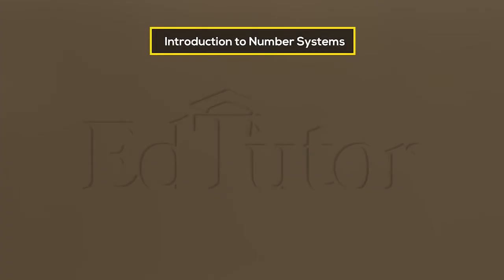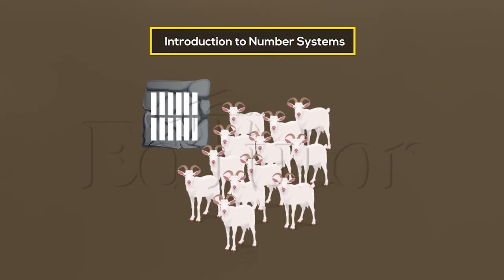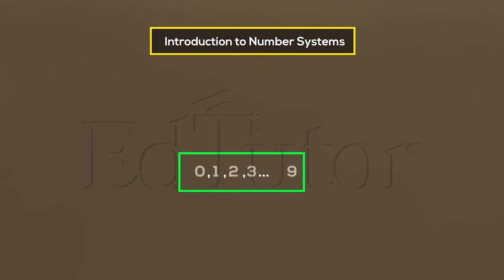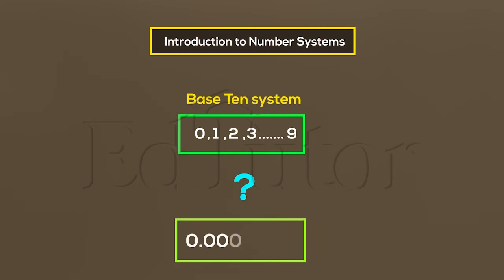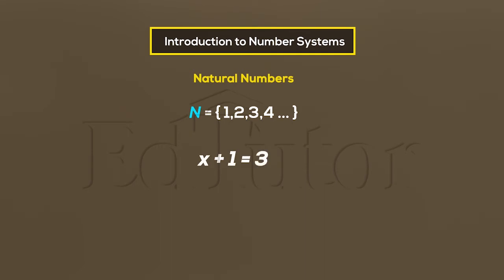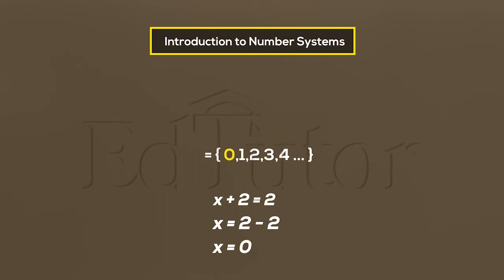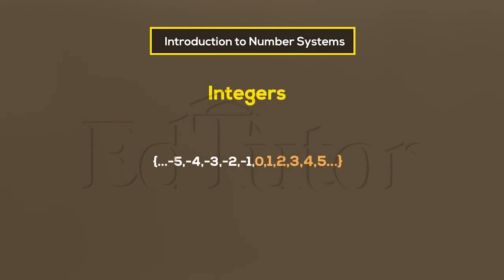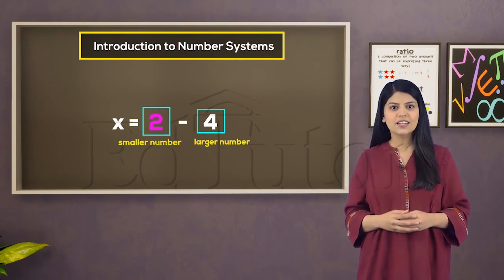Introduction to Number Systems | Class 11 | Math | Chapter 1 | EdTutor